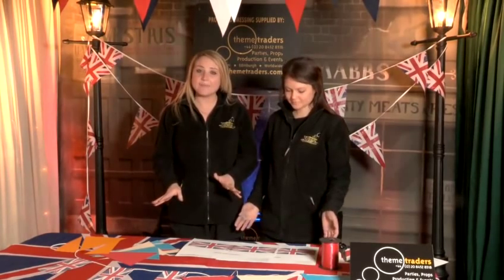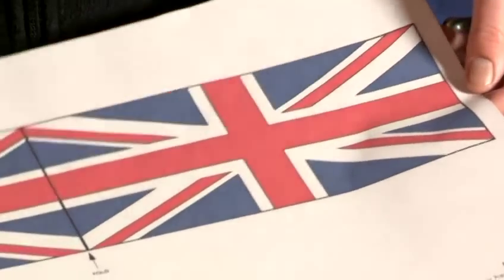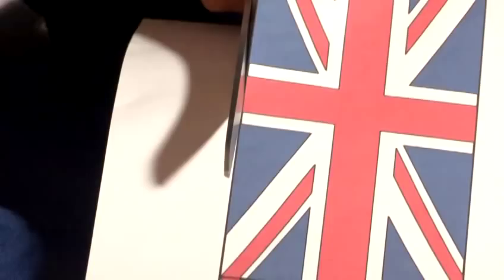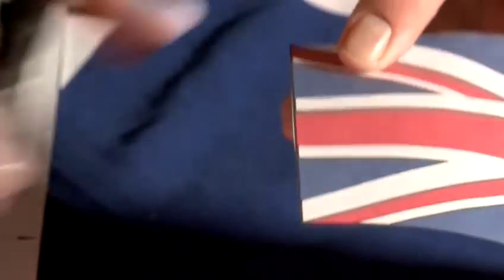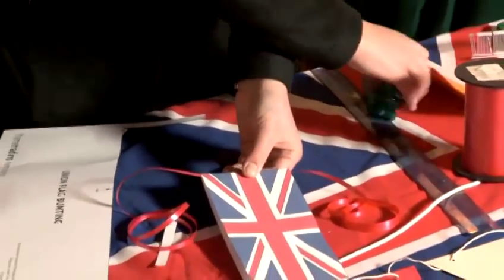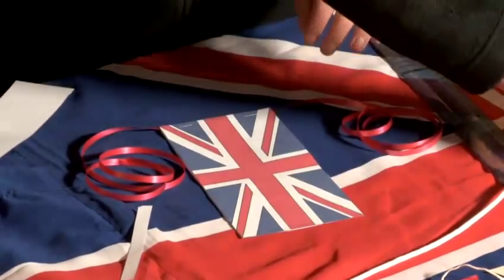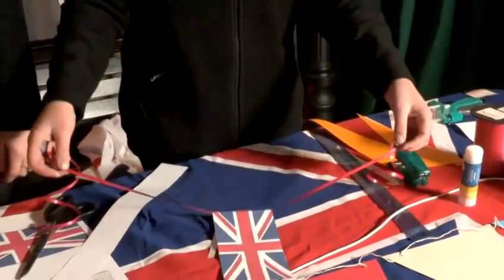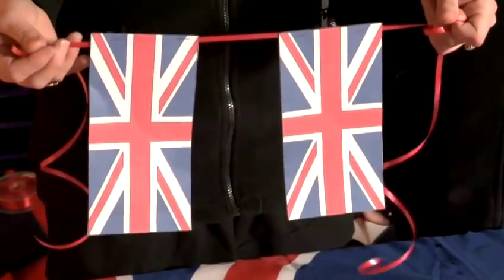How To Make Your Own Bunting Flag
This guide shows you How To Make Your Own Bunting Flag